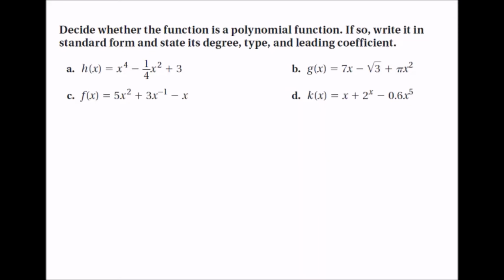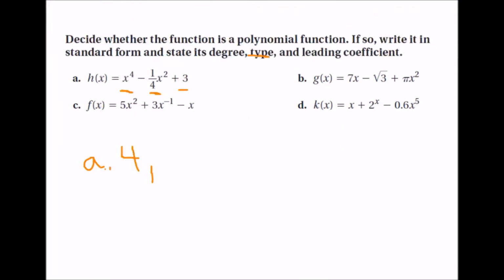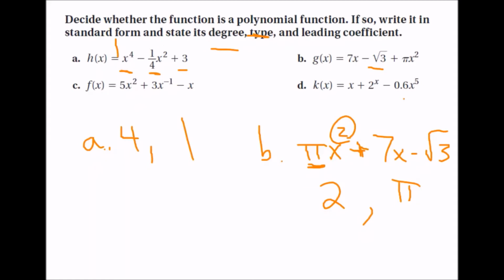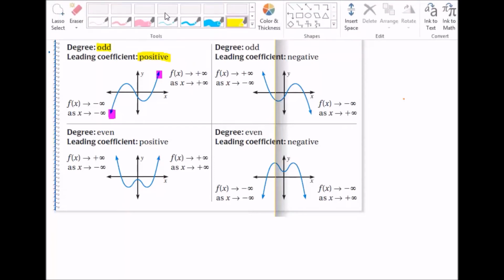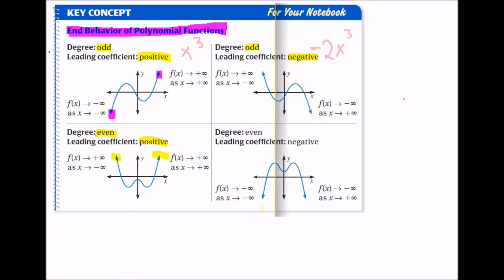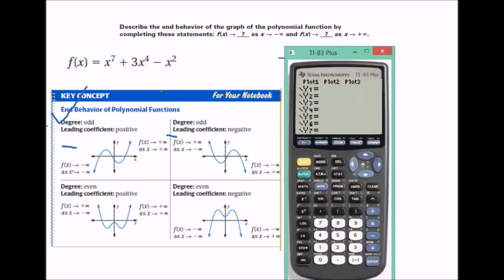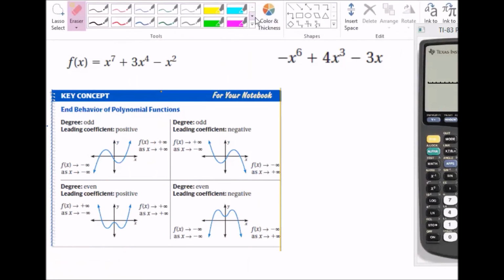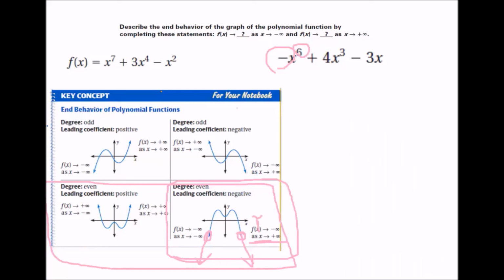5.2 End Behavior of Polynomial Functions